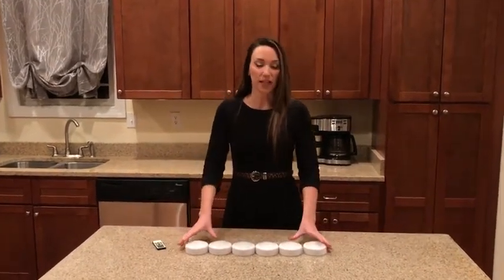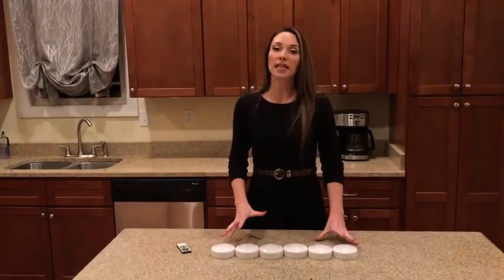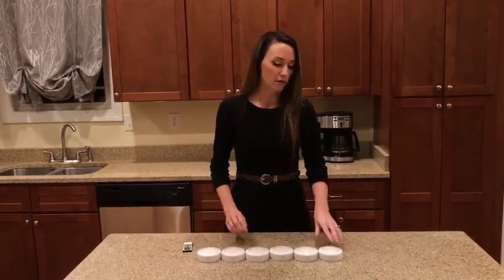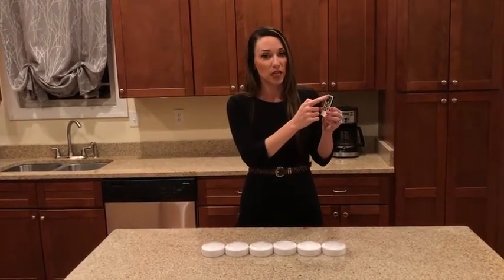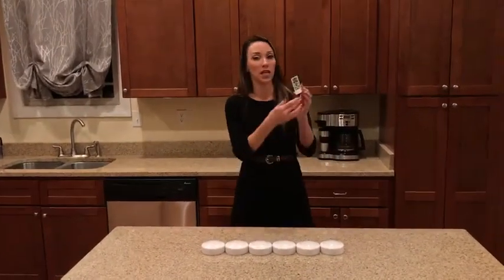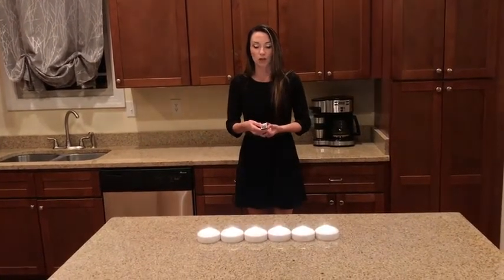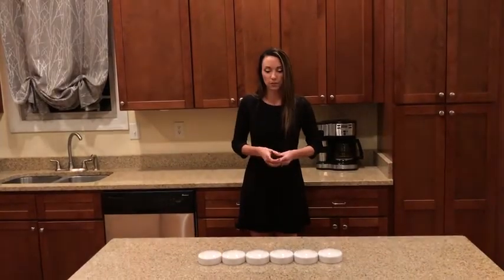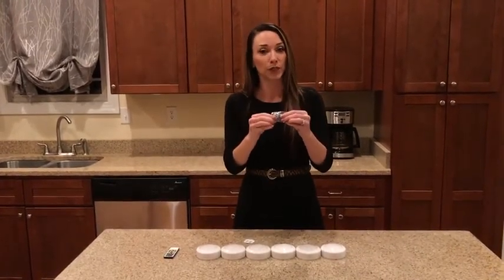Brilliant Evolution Wireless LED Puck Light 6 Pack with Remote Control LED Under Cabinet Lighting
Brilliant Evolution Wireless LED Puck Light 6 Pack with Remote Control | LED Under Cabinet Lighting | Closet Light | Battery Powered Lights | Under Counter Lighting | Stick On Lights
55 LUMENS - Super bright, long lasting LEDs. 3000K warm white glow. LEDs never need to be replaced
WIRELESS REMOTE - Turn the puck lights ON/OFF with the remote or the tap lens
SELECTABLE DIMMER - Select the exact level of brightness or press the 50% or 100% brightness button
OPTIONAL AUTO OFF TIMER - Set the lights to turn OFF in 15, 30, 60 or 120 minutes
100 HOUR BATTERY RUN TIME - Last 4 times longer than other puck lights. Operates on 3 AA batteries (18 included)

for more information and Check Price Click on Link

Jerry.